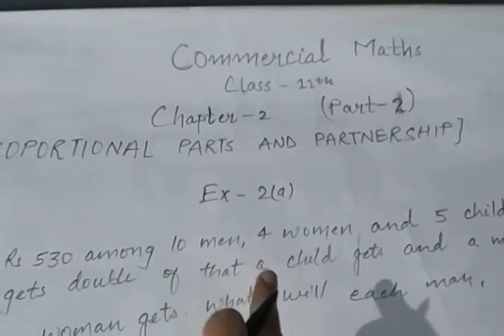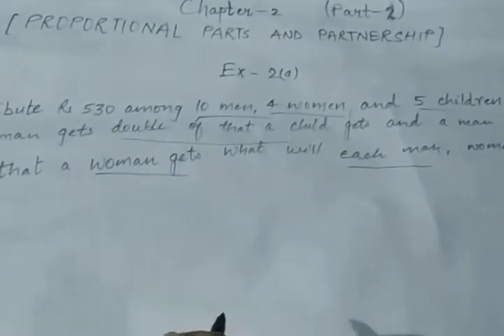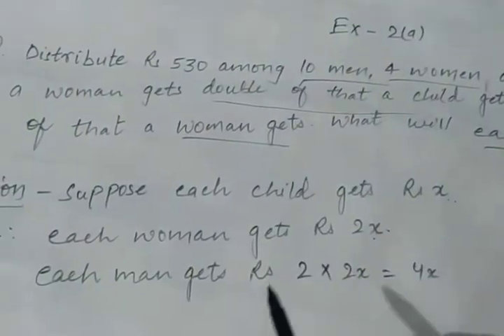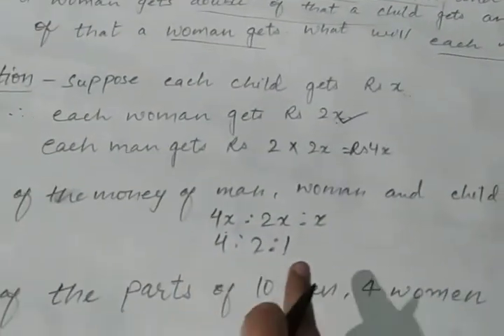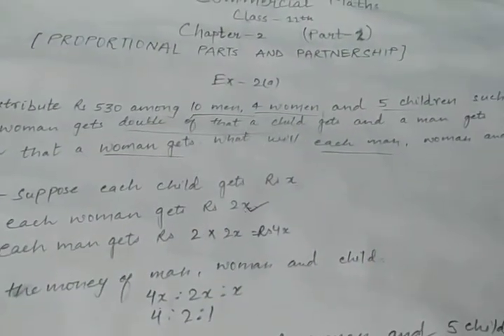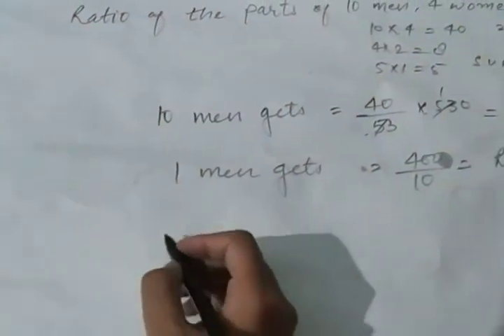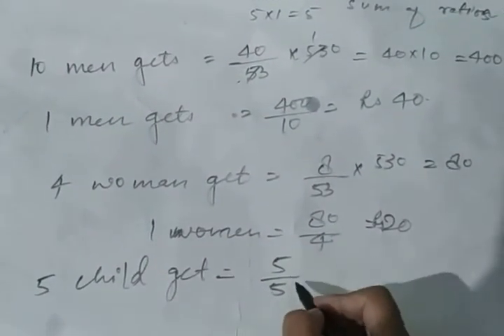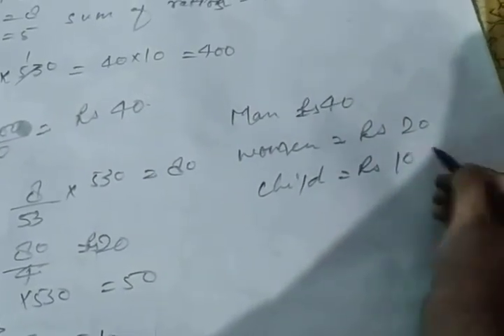Medium-English and hindi, Class-11th, Subject-Commercial Maths, Chapter- 2(part-2)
Medium-English and hindi
Class-11th
Subject-Commercial Maths
Chapter- 2(part-2)